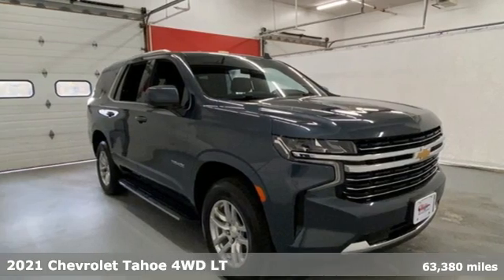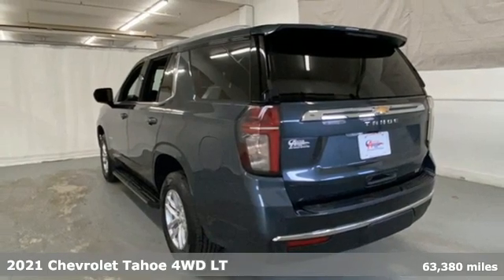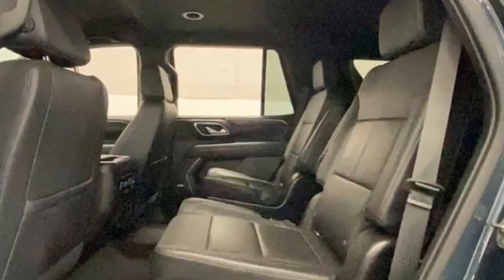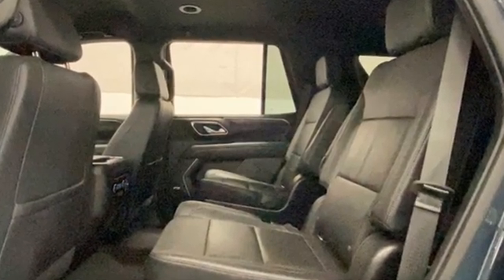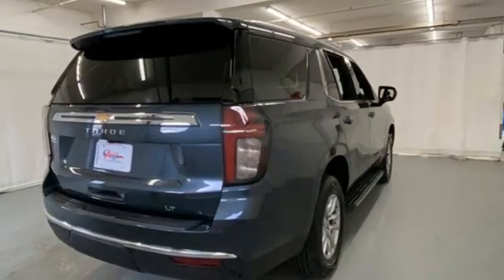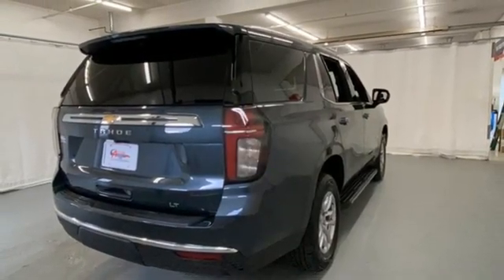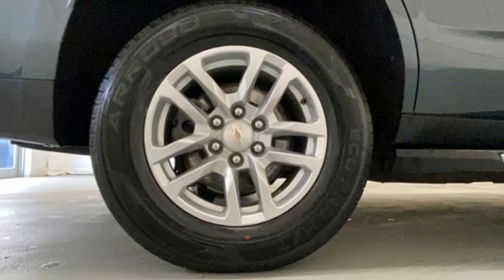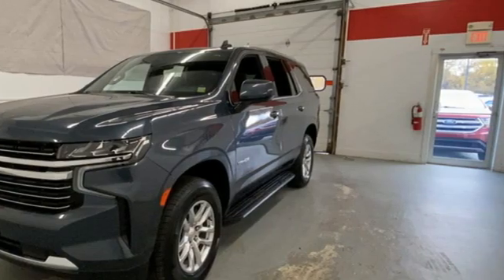2021 Chevrolet Tahoe Rochester NY Victor, NY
Year: 2021
Make: Chevrolet
Model: Tahoe
Trim: LT
Engine: EcoTec3 5.3L V8
Transmission: 10-Speed Automatic with Overdrive
Color: Gray
Interior: Black
Mileage: 63380
Stock #: VT44302
VIN: 1GNSKNKD3MR173813

Address:
6520 State Route 96